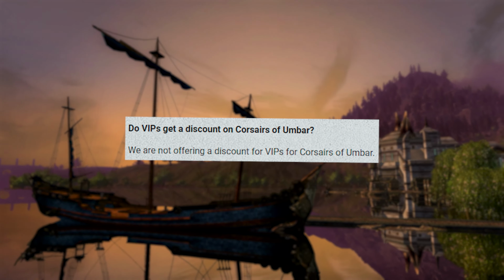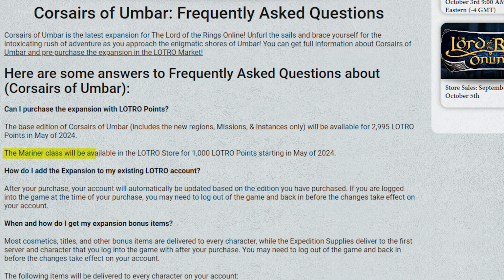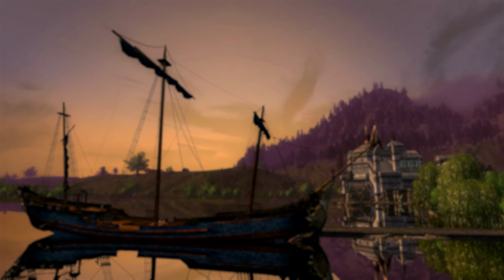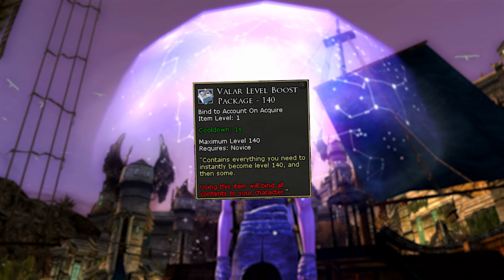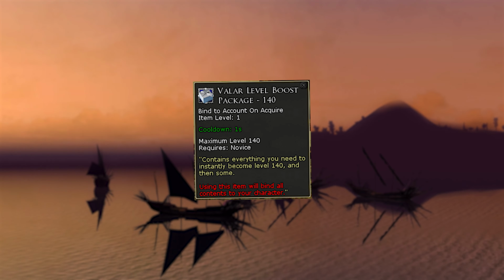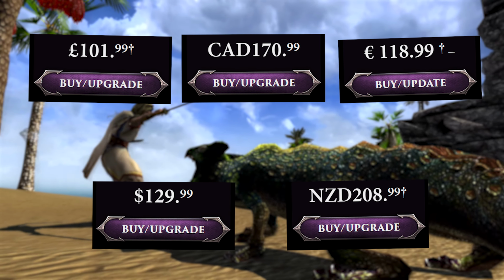Prepare for Adventure: The Corsairs of Umbar Pre-Purchase Guide!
The next expansion, the Corsairs Of Umbar is now available for pre-purchase and in this video we'll go through what each of the purchase options will give you.